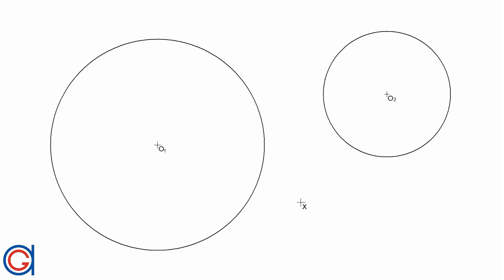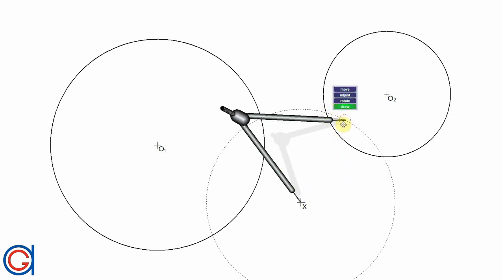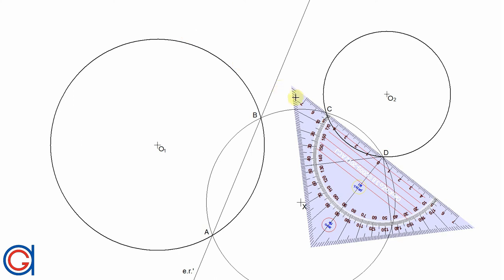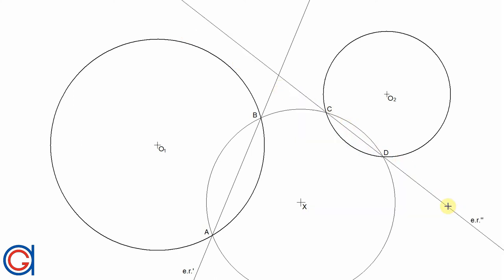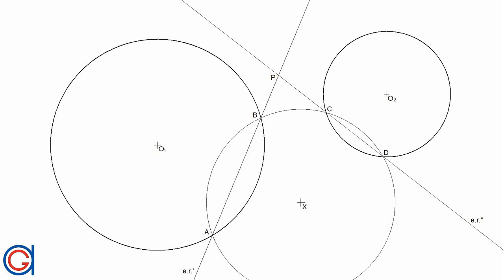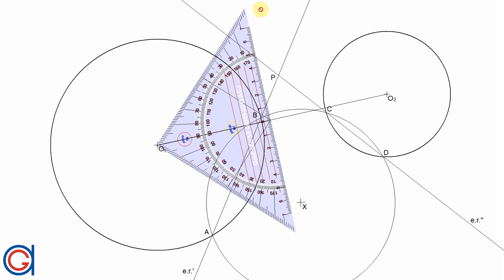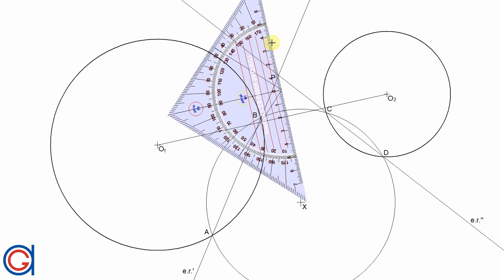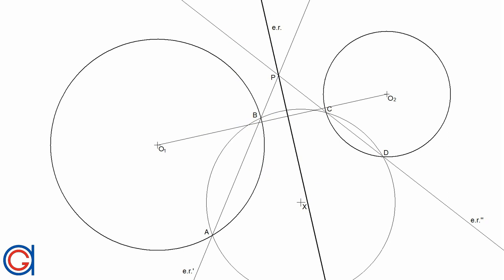How to draw the radical axis of two exterior circles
Learn how to construct the radical axis of two given exterior circles.